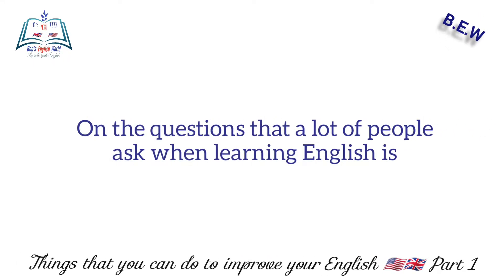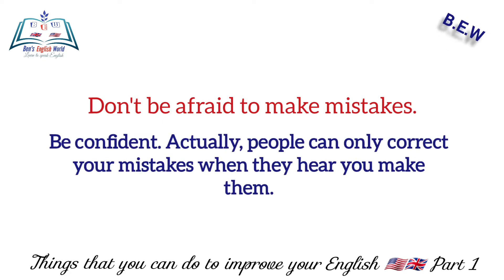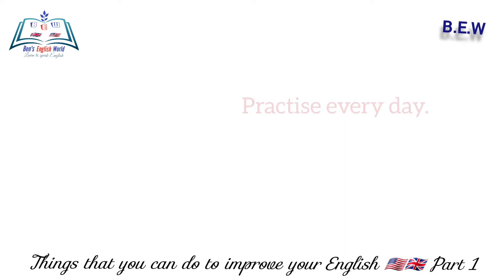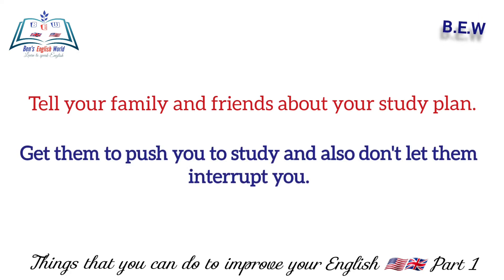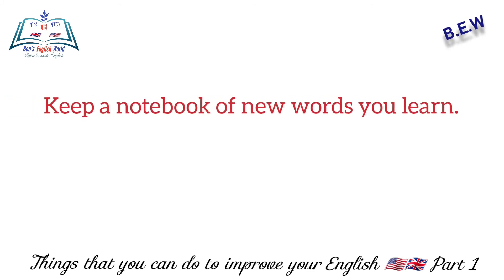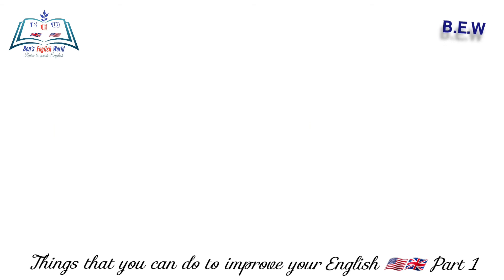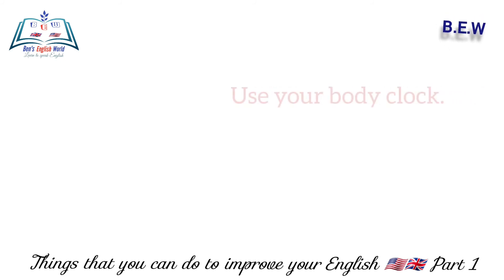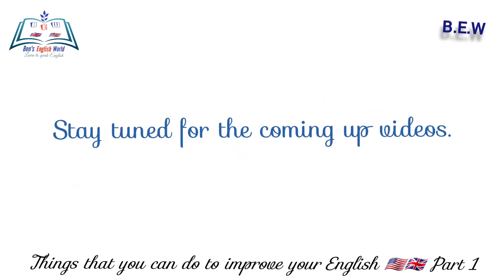Things that you can do to improve your English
These are the things that you can do to improve your English. Implement them every single day in your daily conversations.